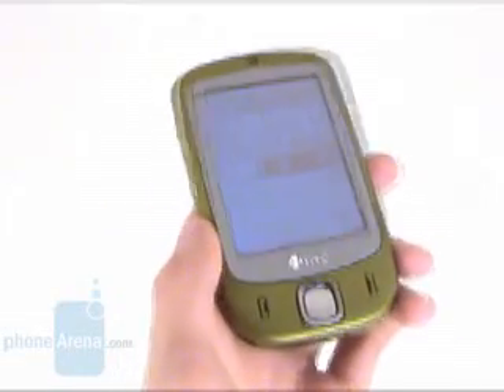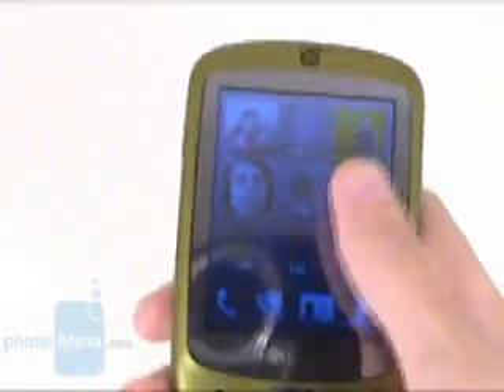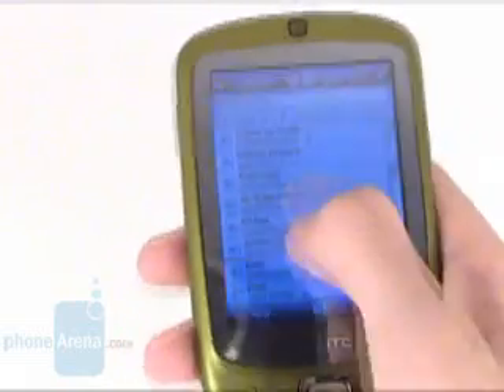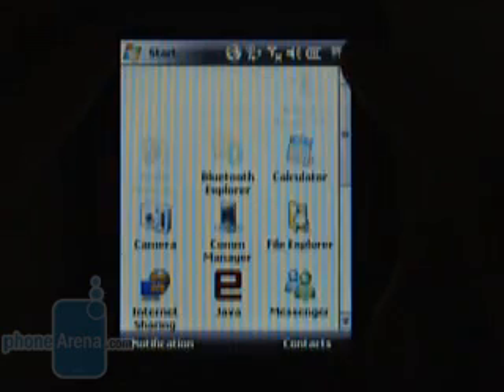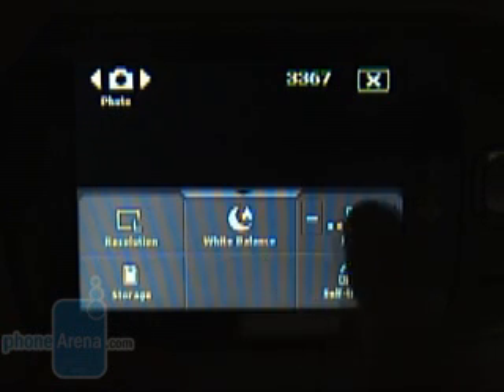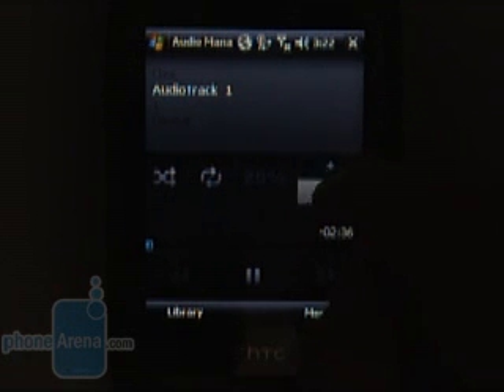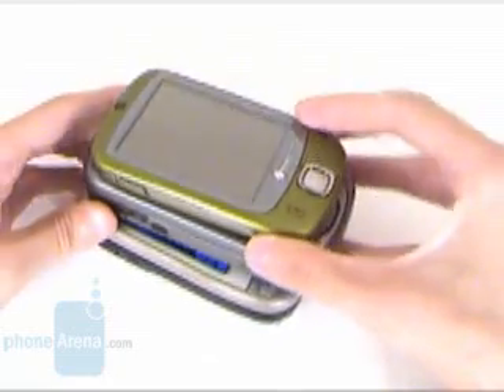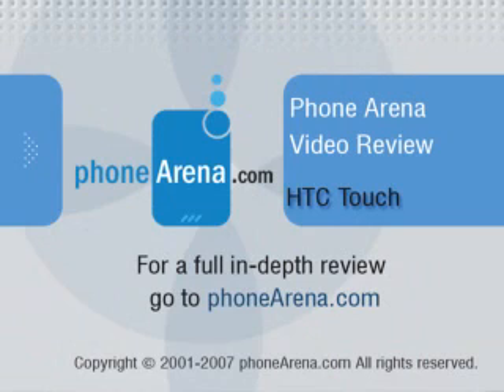HTC Touch Review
Phone Arena reviews the HTC Touch - the first phone with Touch Flo technology, the Touch is very well looking smartphone, using Windows Mobile 6 Professional